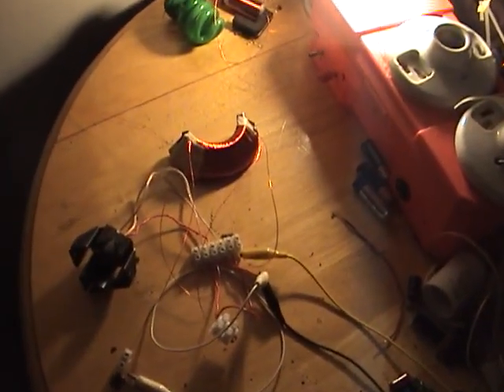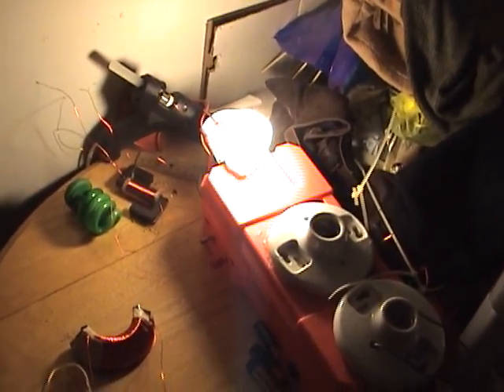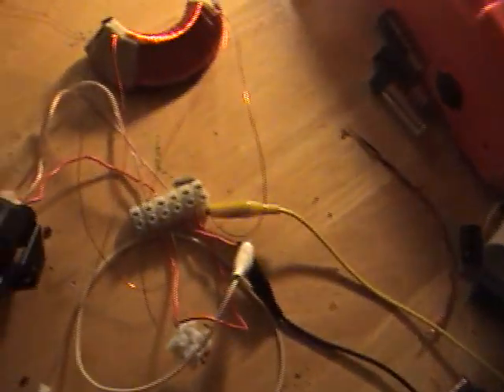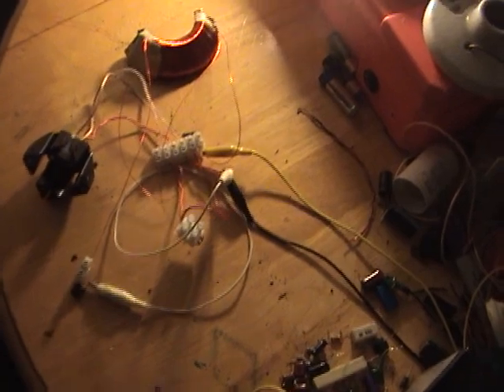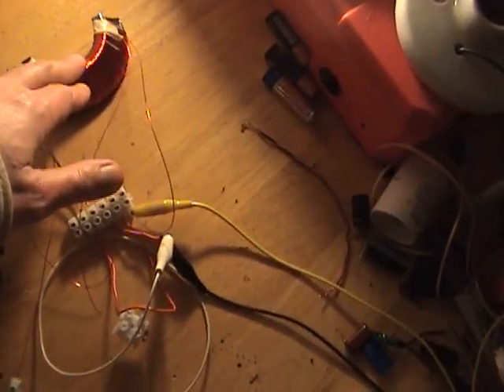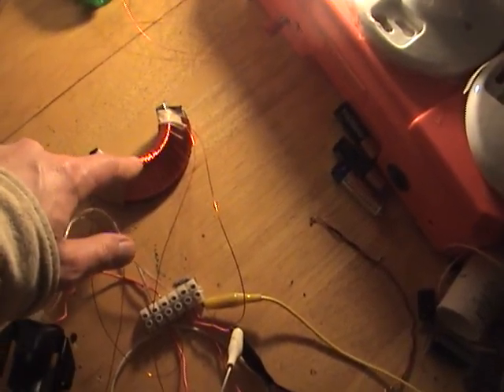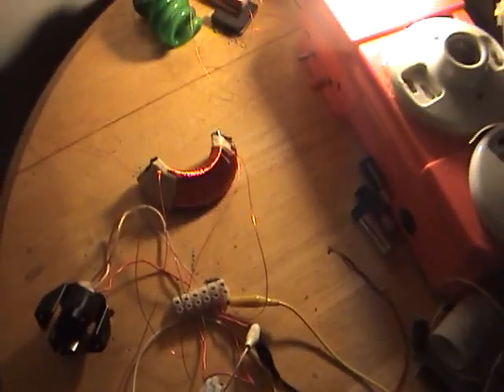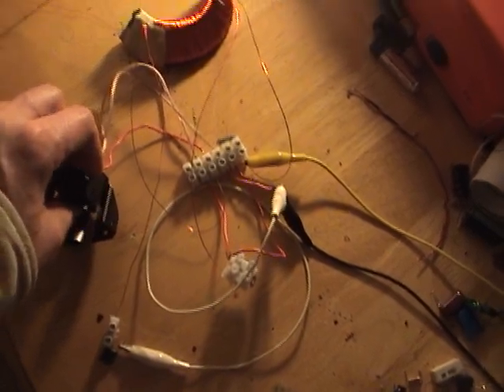Alexander Meissner self oscillator using ferrite TV yoke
This is using the Alexander Meissner self oscillator circuit, powering a gutted 13 watt cfl at 720 milliamps-12 volts.
Using a ferrite yoke core, salvaged from a TV.